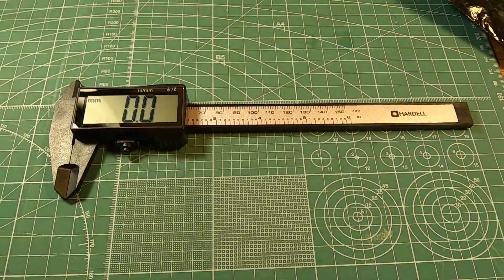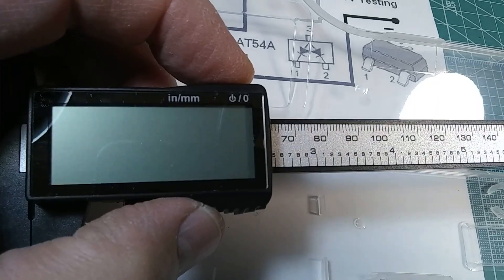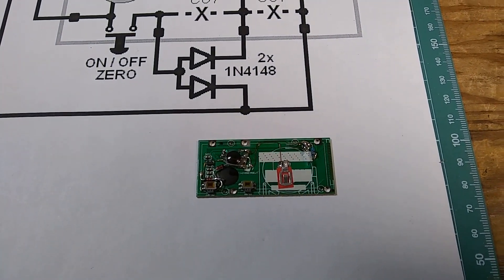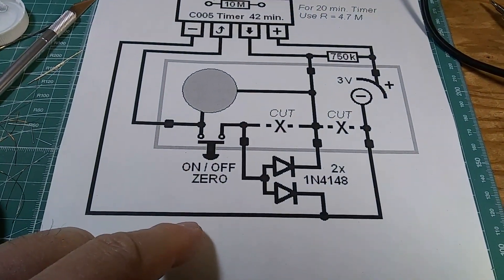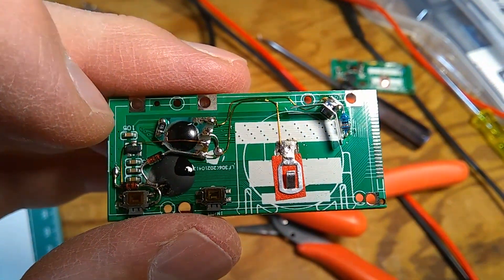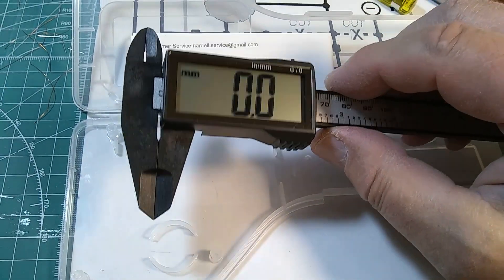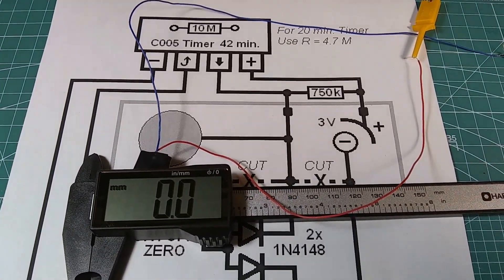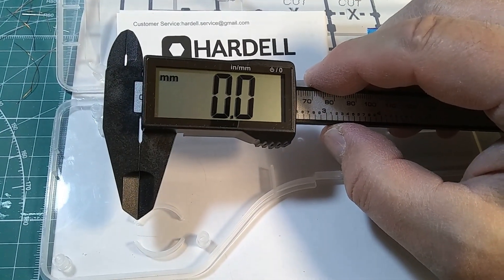Adding CMOS Timer C005 Inside a Digital Caliper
Adding a tiny C005 timer to a 3V digital caliper was a fun modification. The timer runs on 2-5V, so this would not work in a 1.5V caliper with LR44 battery.

The caliper shown in this video:

Most digital calipers (other than genuine Mitutoyos) are plagued with a short battery life. This is due to a constant standby current draw from the battery. The display goes blank in the "OFF" state but the battery continuous to be used. A cut-off switch would solve the problem. However, for whatever reason, no manufacturer has come up with the simple idea. ...So far.

I decided to use the little CMOS timer C005 as a "switch" and it worked out great!

and add this line /delay-timer-ic/